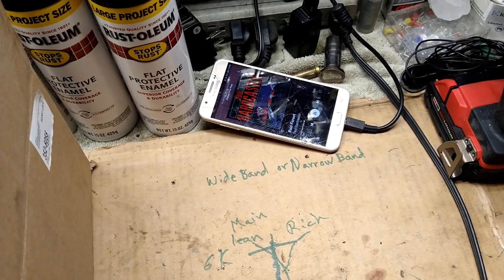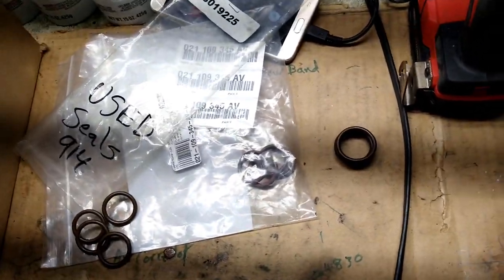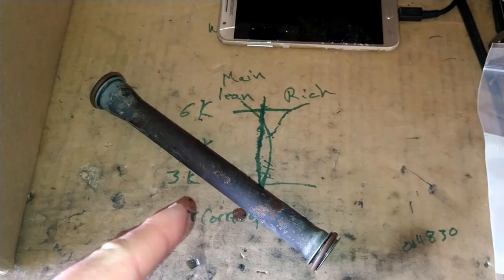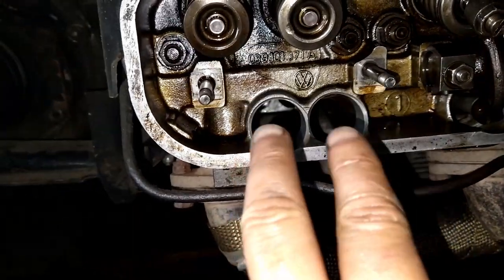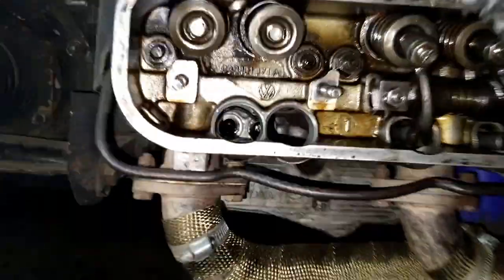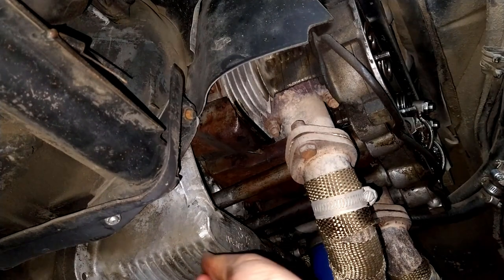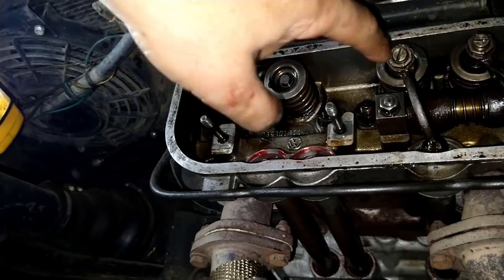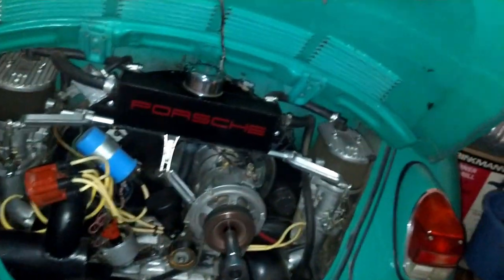Type 4 Pushrod Tube seals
How to remove and install new seals on the push rod tubes without removing your type 4 engine or head.
Just fixing oil leaks.
I'm not a Mekanik!
I'm All DIY
All type 4 parts where bought at Pelican Parts Store.